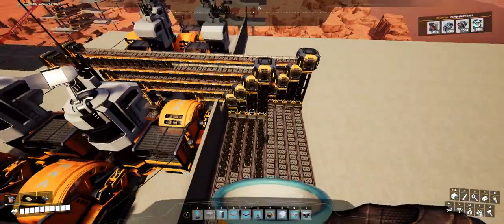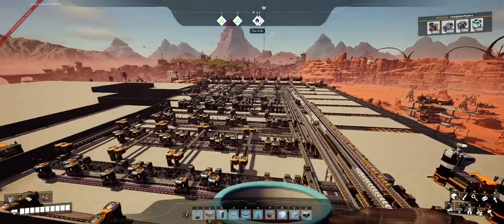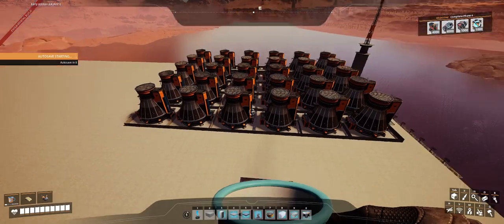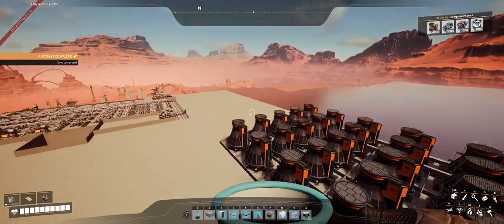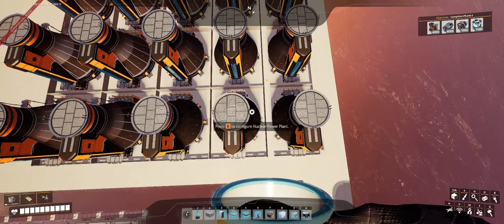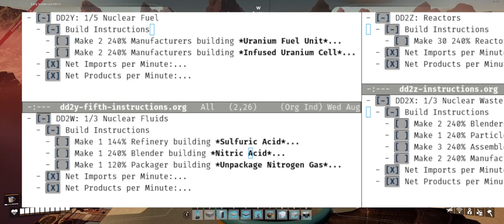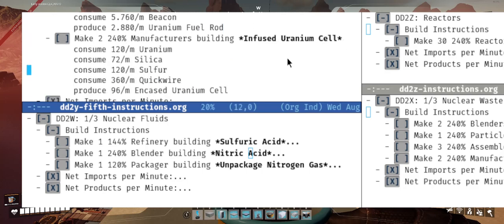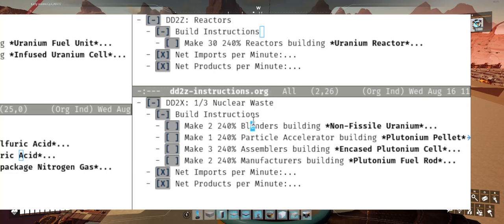DD2 Facility Layout Remaining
Recorded after much "tidy up" then some work on how the rest of the bits of the Nuclear Facility fit together. There will not be an hours-long recording of me routing water to 30 reactors.